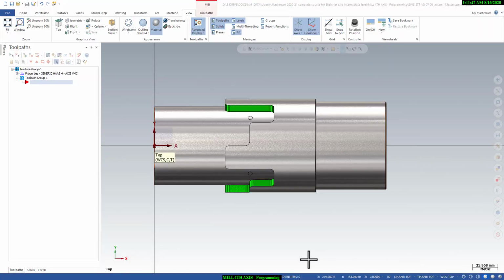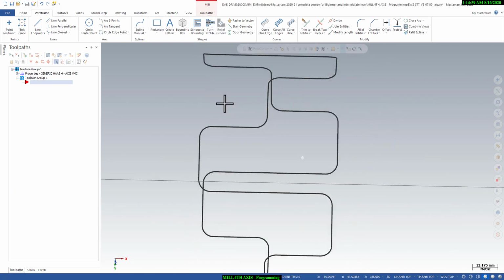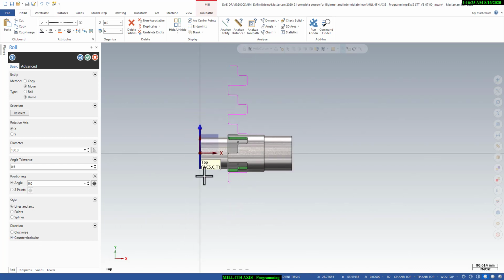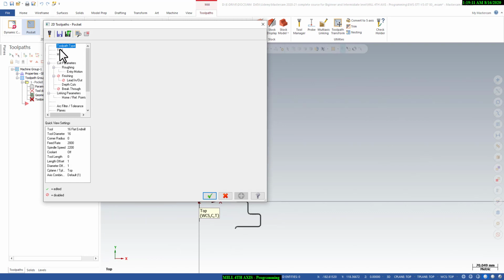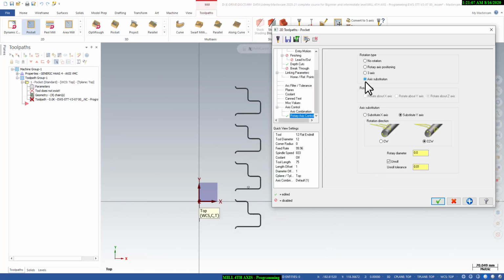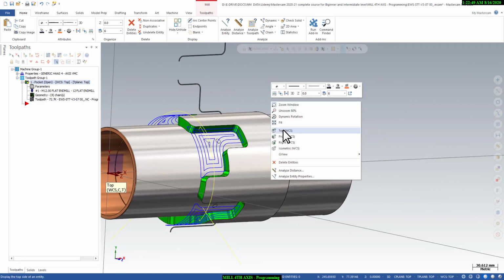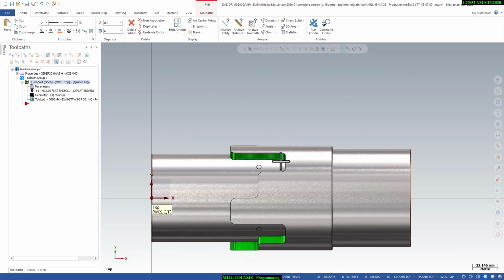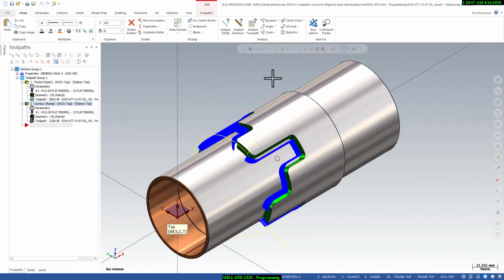Mastercam 2021 4th axis programming session 1 _ Using axis substitution _ ONGC Part Machining.